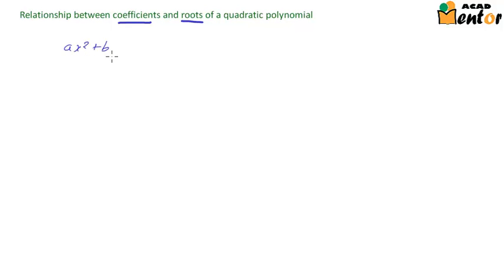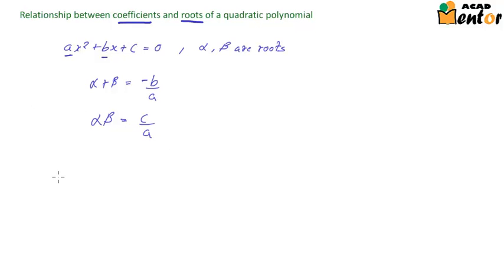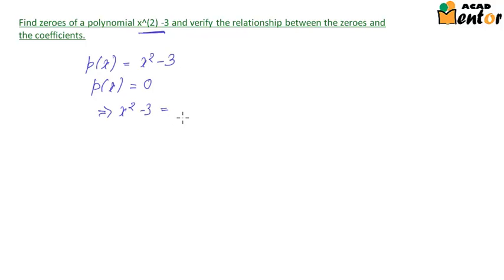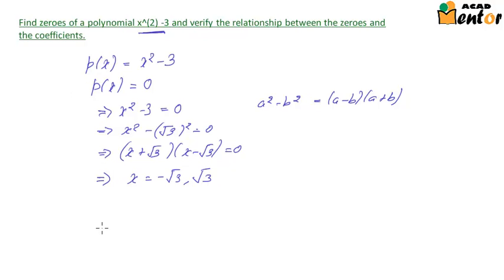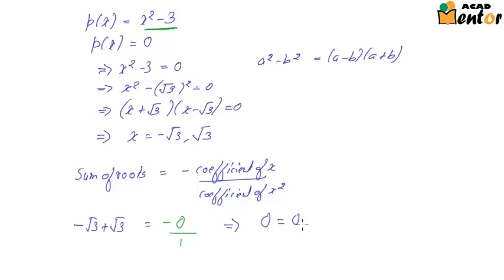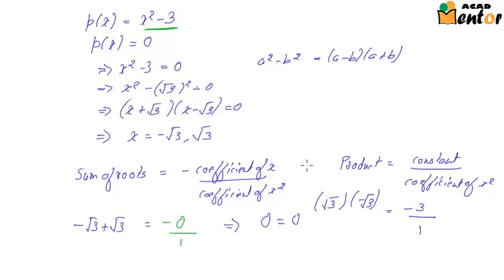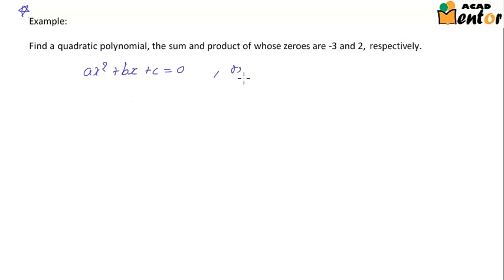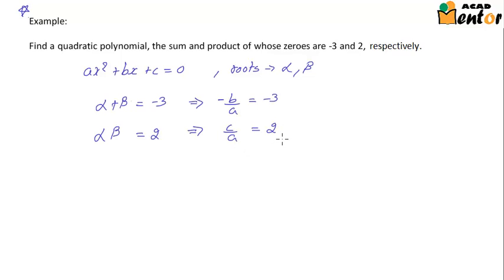10.2.3 Roots and Coefficients Quadratic Equation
In this video we look at the relationship between roots and coefficients of a quadratic polynomial related to sum and product of roots.